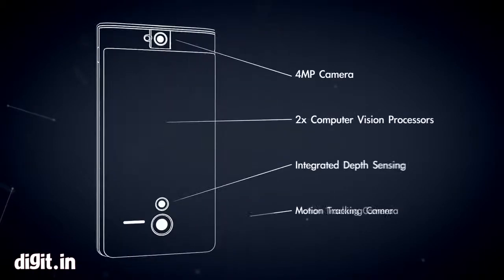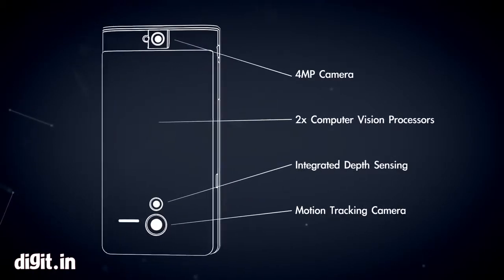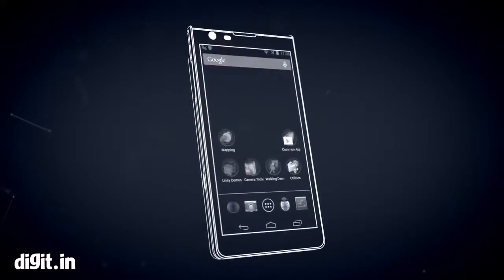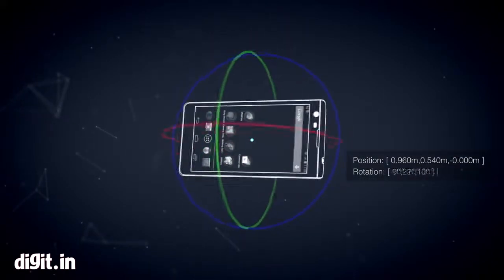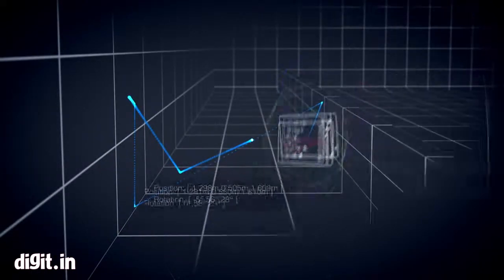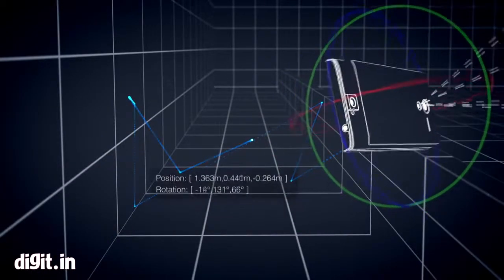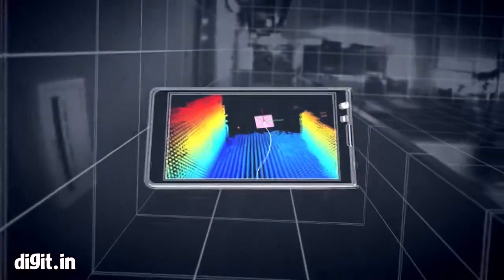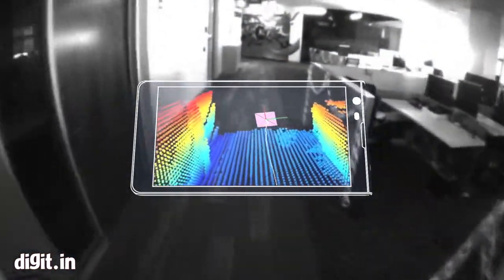Researchers develop mobile tech to help blind users 'see' 1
Researchers at the University of Lincoln are looking to create an effective visual aid system, leveraging the spatially-aware capabilities of devices like Project Tango which have started to appear in the market. These devices have a multitude of cameras and sensors, enabling them to get a 3-dimensional view of their surroundings. The Lincoln Centre of Autonomous Systems previously made progress in the field of indoor mapping and object recognition, and these findings have been helpful in the creation of this new visual-aid system.

The researchers have developed an interface that recognizes the objects around it, and relays this information to the user with the help of vibration, sound or a spoken hint, depending on the user and the object.

Basically, the interface learns over time and understands how the user responds to certain actions, enabling it to better convey information to the user. The key difference between this interface and similar visual aid devices is that it dynamically adapts to the user and the object, enabling recognition to be faster and better.

"There are also existing smartphone apps that are able to, for example, recognise an object or speak text to describe places. But the sensors embedded in the device are still not fully exploited.”, said Dr Nicola Bellotto, who is the lead researcher for the project.

This new research project brings together multiple technologies in order to create an interface that can communicate with the user effectively. Indoor mapping and machine learning are the main technologies that enable this interface. The best part is that it can be integrated into smartphones like Project Tango with the necessary cameras and sensors, and as such devices appear on the market, this visual-aid interface may be adapted faster.